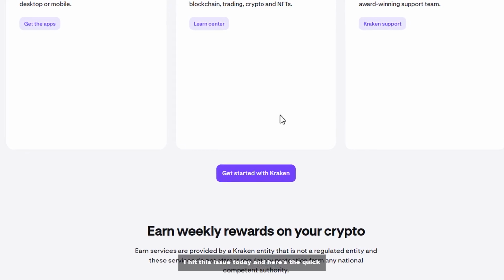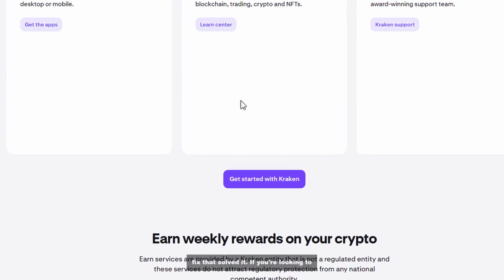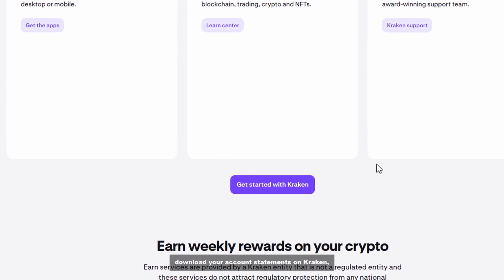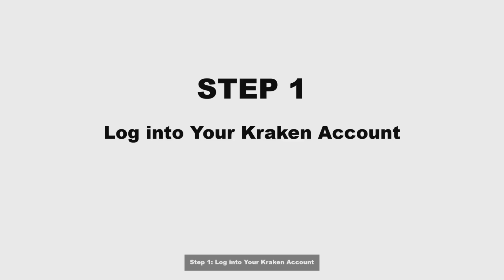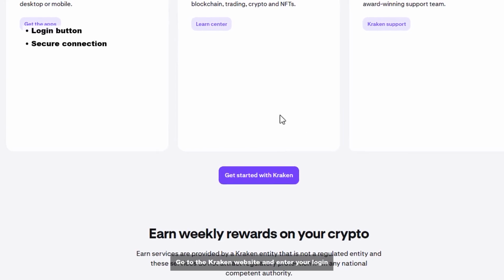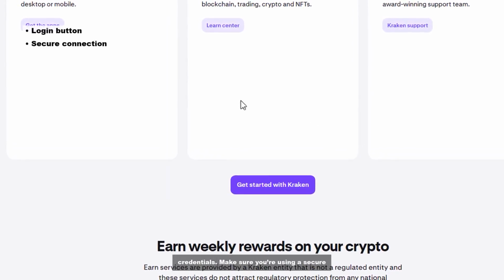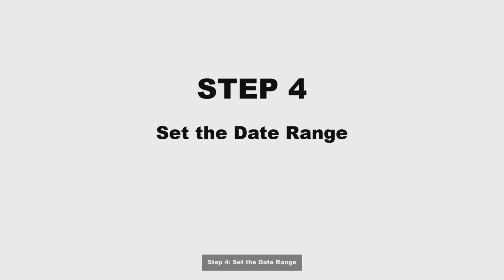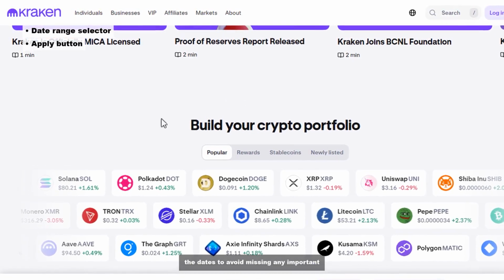How To Download Account Statements On Kraken 2026 (EASY GUIDE)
In this video, we will show you how to download account statements on Kraken 2026 with our easy guide. Whether you're looking for transaction history or tax documents, this tutorial will help you navigate the process smoothly.